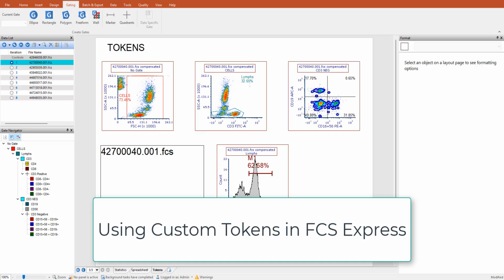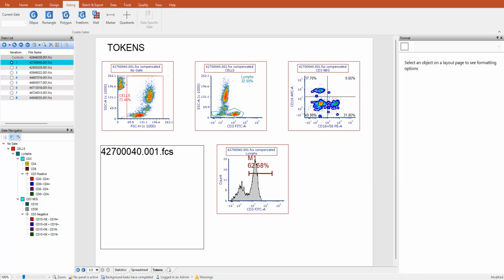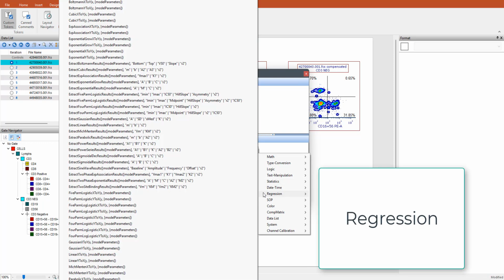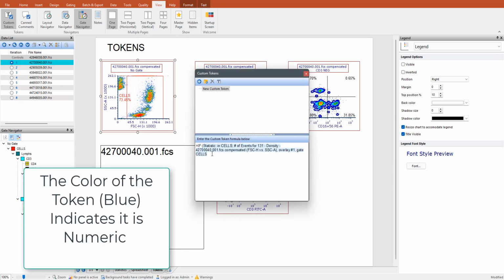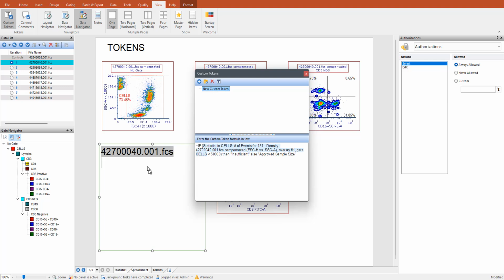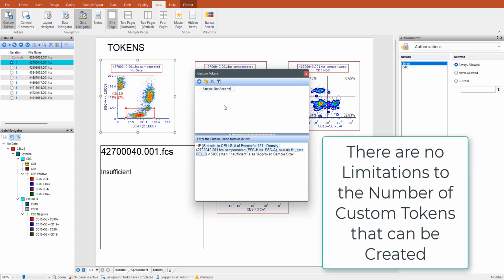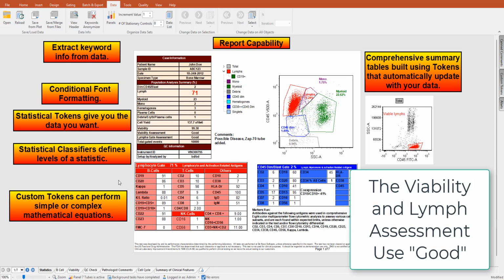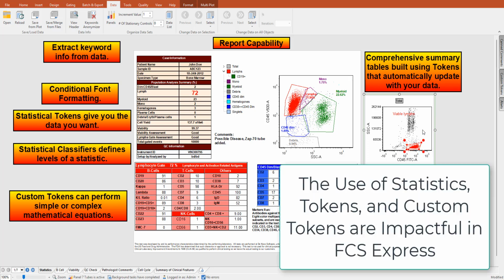A Quick Introduction to Custom Tokens in FCS Express 7